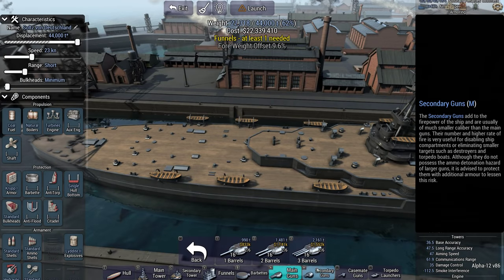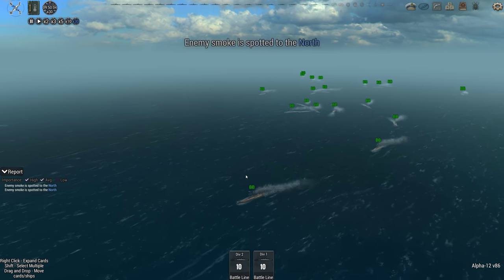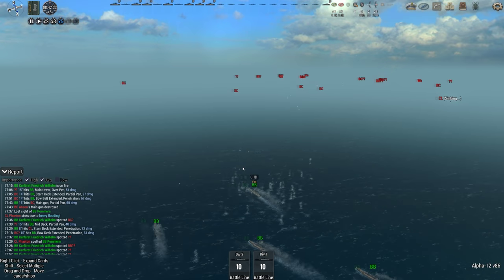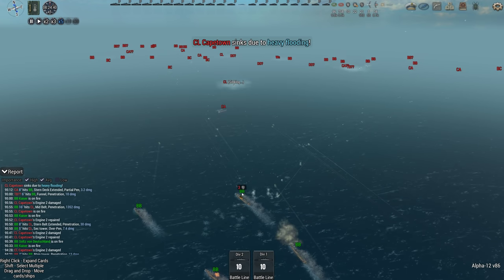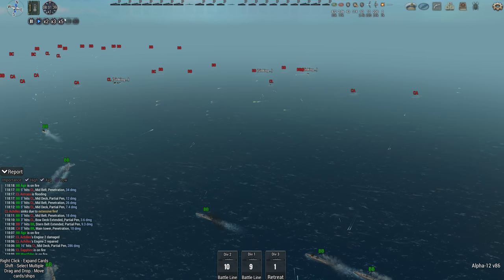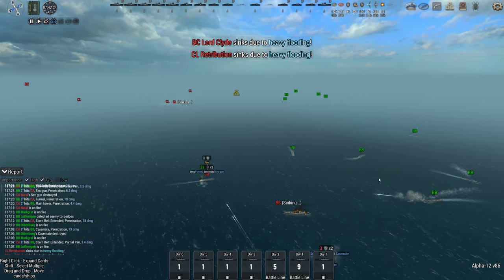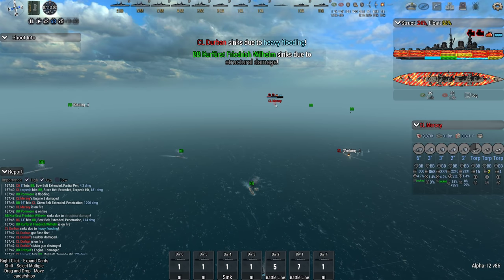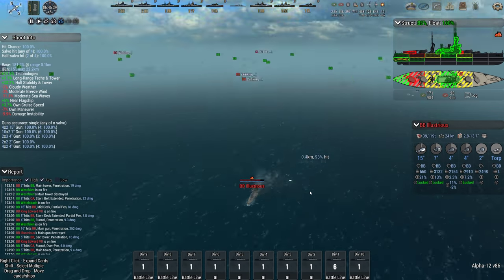Ultimate Admiral Dreadnoughts - The Final Chapter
Its all been leading to this. Will the Stolz design prove to be able to eliminate the British Grand Fleet and secure Pussian dominance of the oceans?

Captain of the 1st Company: Treefrog
Veteran Segeant: 1stplaceonion
Sergeant: Alerik Rahl
Veterans: Telemonian Dan, Sunless Sky Nova, Tuppy, Threadoflength, Darth Vendar, Jackychan97.

And last but by no means least the YouTube channel Initiates!
J Andrew
Mordred Pendragon
King George 3rd